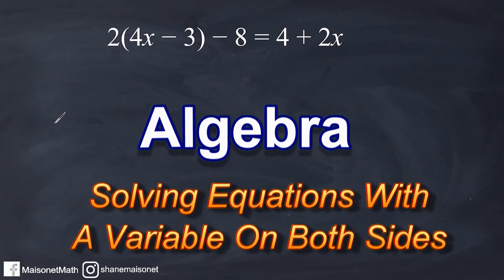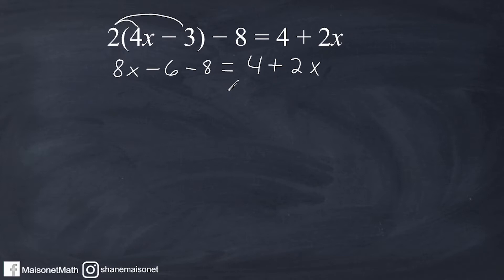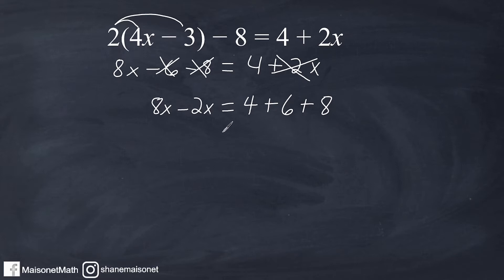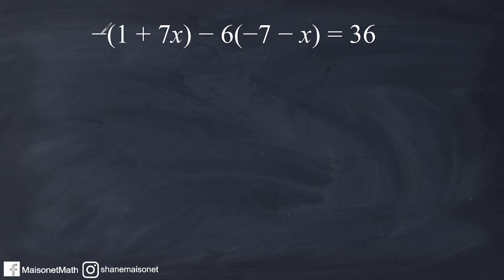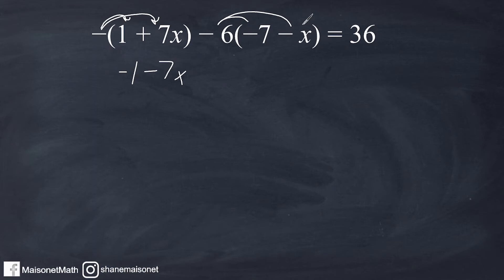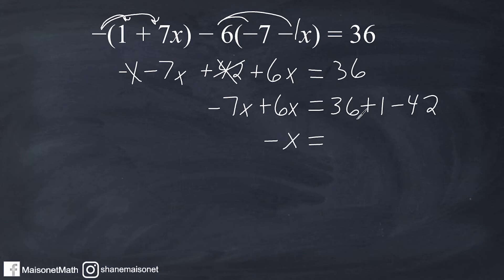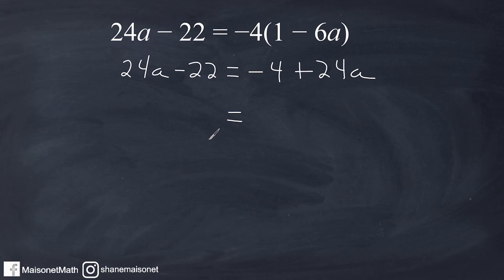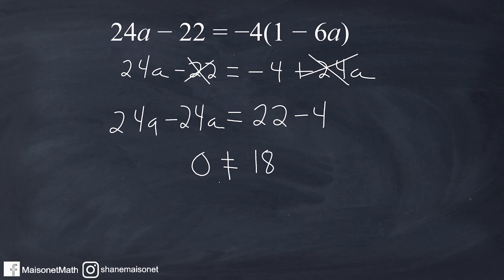Solve Equations With Variable On Both Sides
Watch and learn how to solve equations with a variable on each side of the equation.  Prerequisite skills include knowledge of integer rules, combining like terms, and using the distributive property.  This video shows 4 examples.  One example shows an equation with no solution.